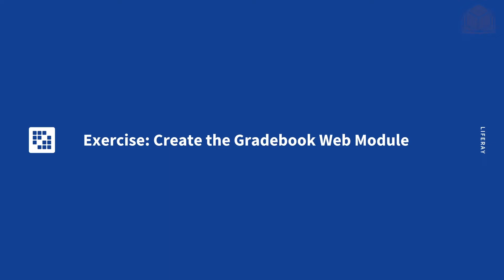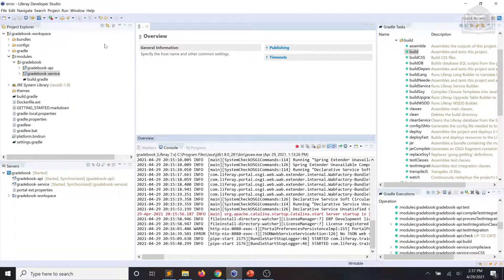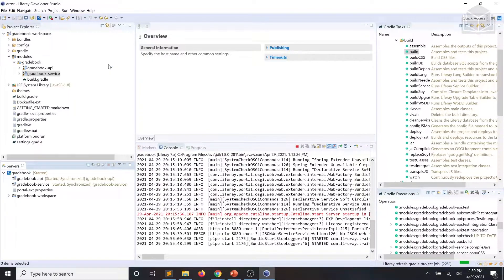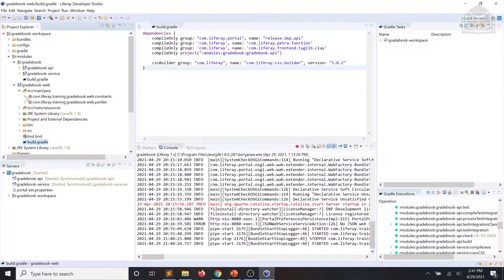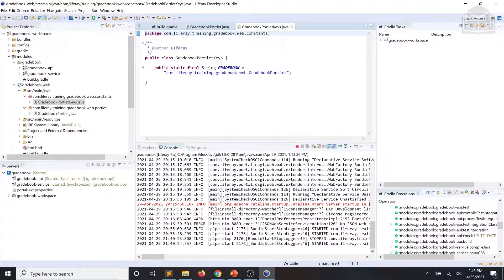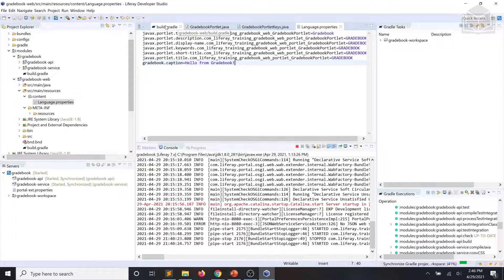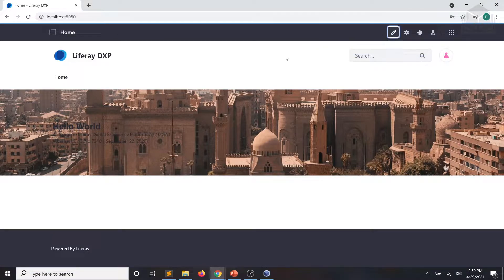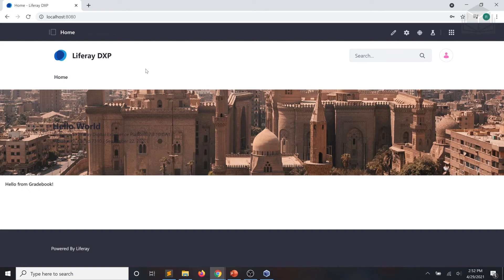7.3 Back-End Dev Exercise Create the Gradebook Web Module